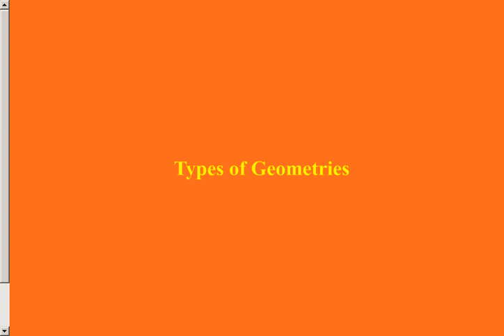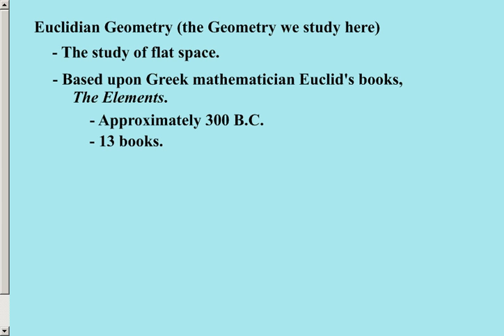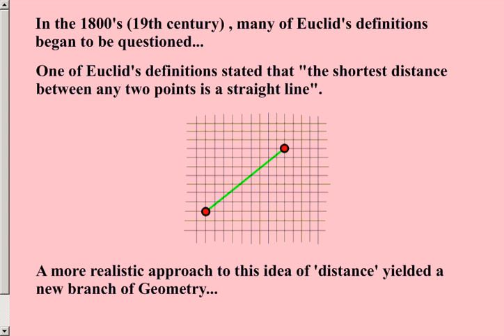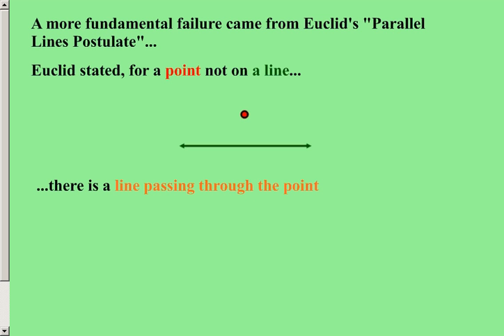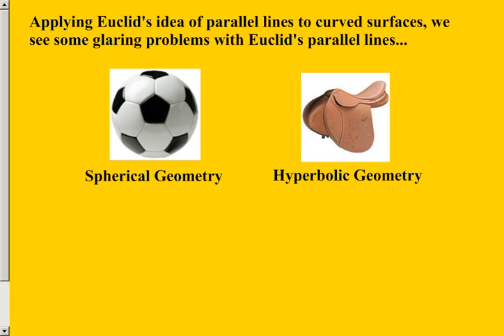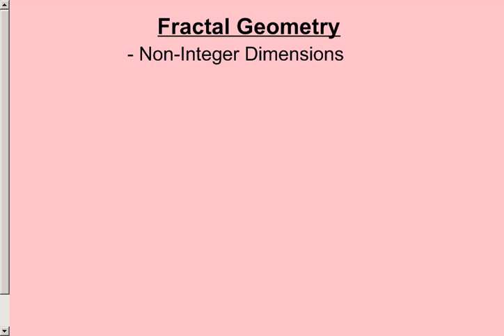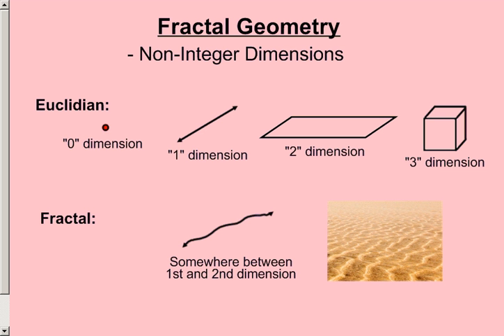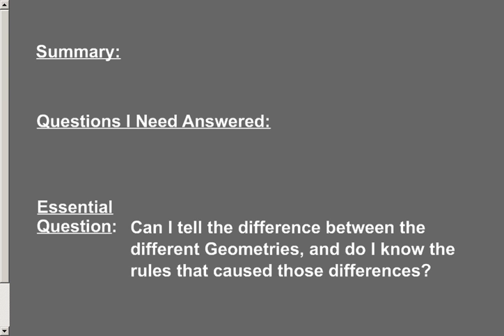G 008 The Different Geometries